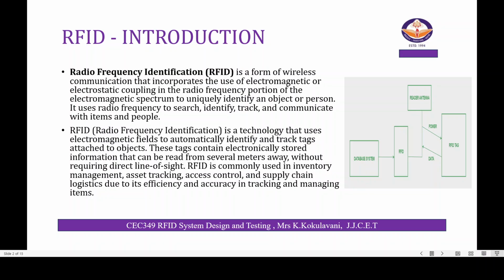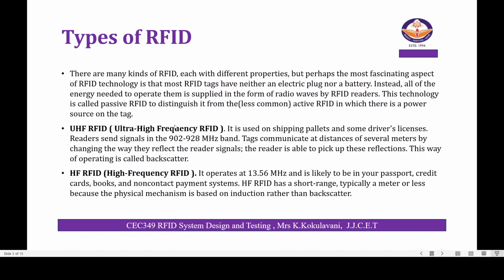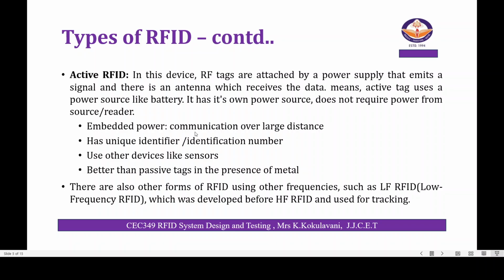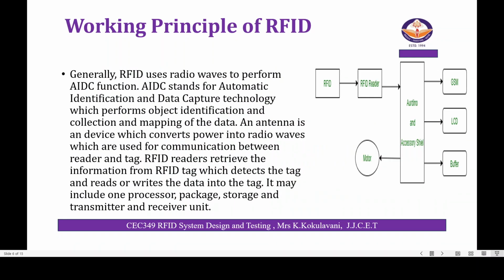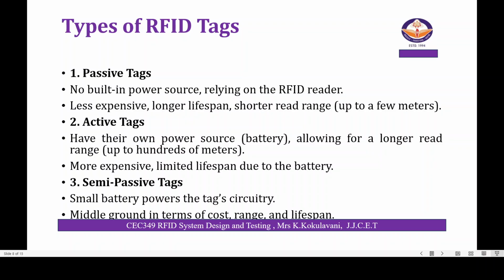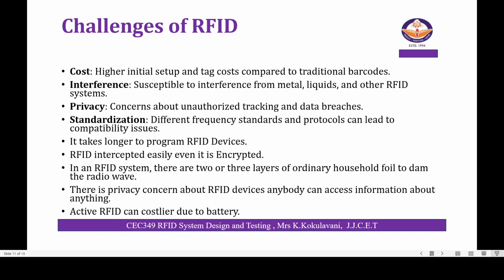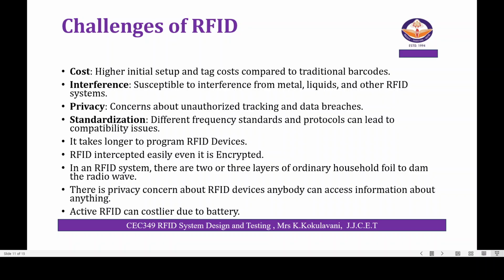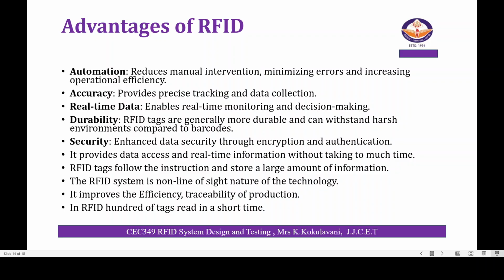Mrs K Kokulavani RFID System Design and Testing Lecture Video-1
RFID System Desing and Testing